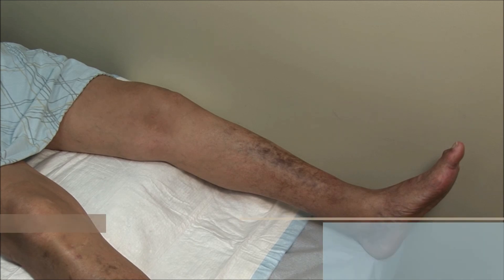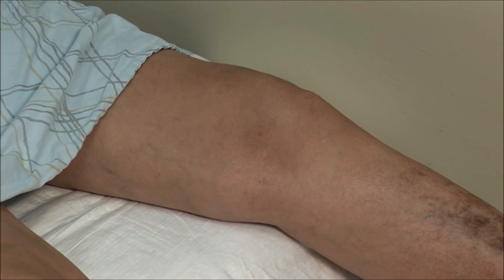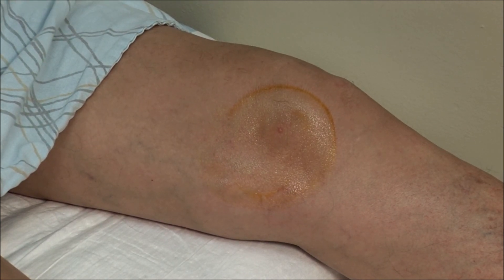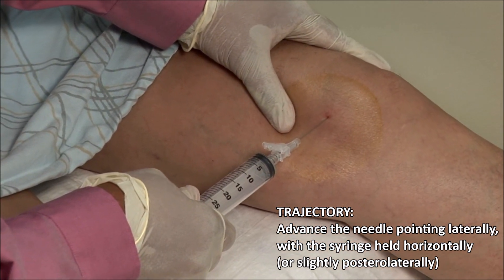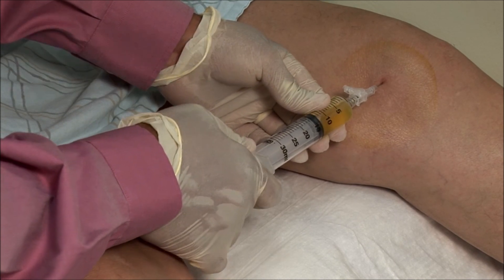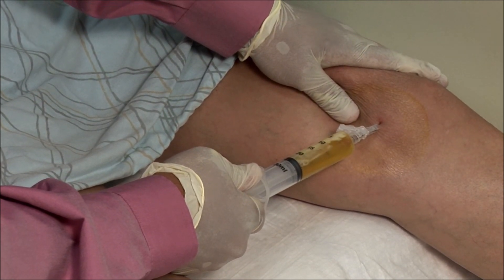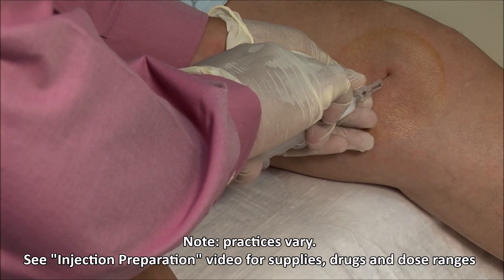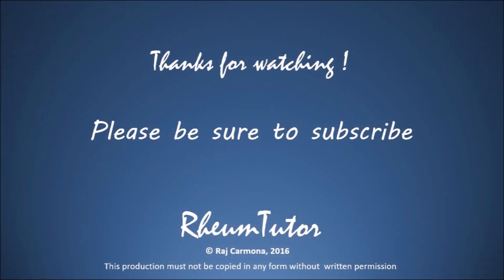KNEE ASPIRATION / INJECTON MEDIAL APPROACH - In-Vivo Series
MADE EASY! - medial approach to aspirating and injecting the knee joint.  Real procedure with lots of tips and clinical pearls.